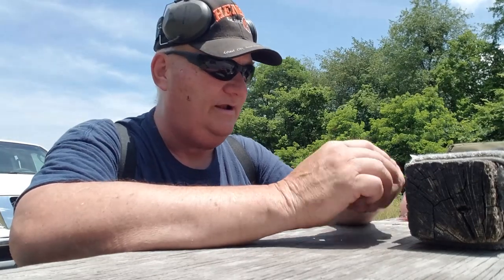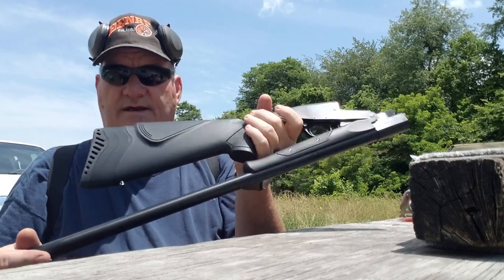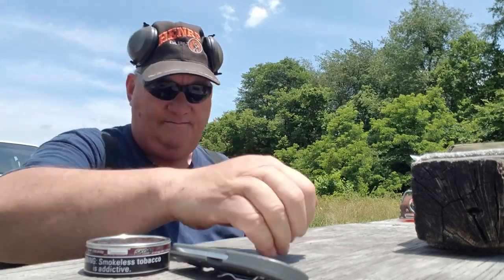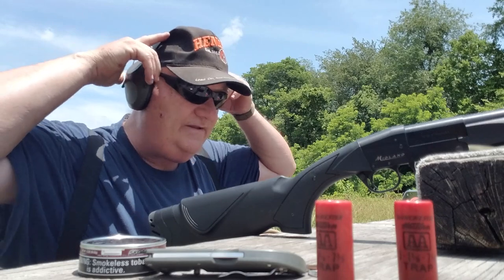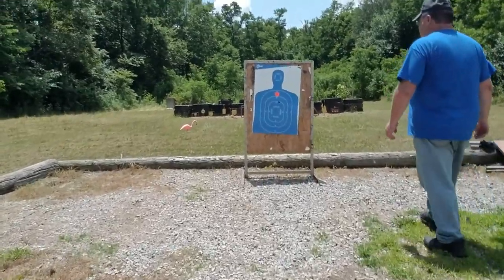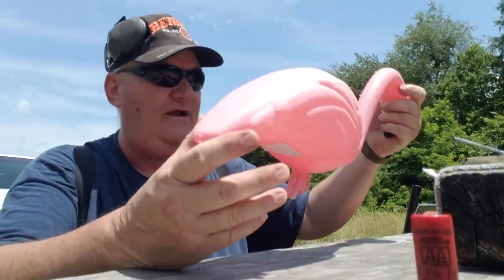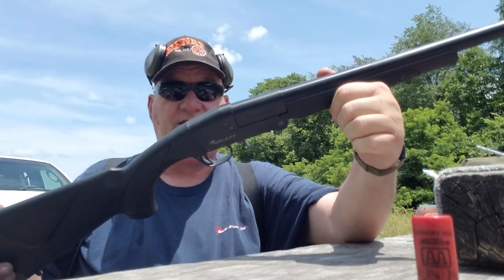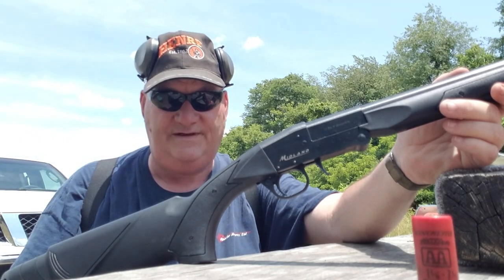Midland 12ga Packer. Let's shoot a new gun.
I'm not going on to long about this one. It has screw in chocks. Rem chokes fit it. It folds up that's good. not as far as I would like. It's a kicker but it's got a good recoil pad. It is kind'a like a Hatfield but a hole lot better. Trigger is nice you don't need a hammer like a 'hat' to get it to fire. Good over all single shot.